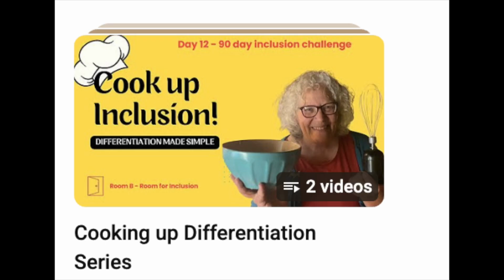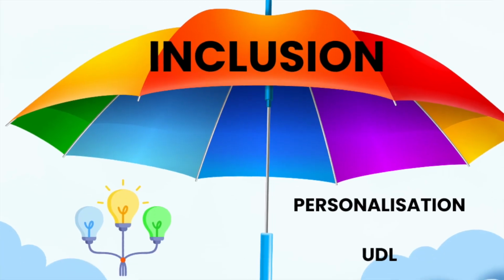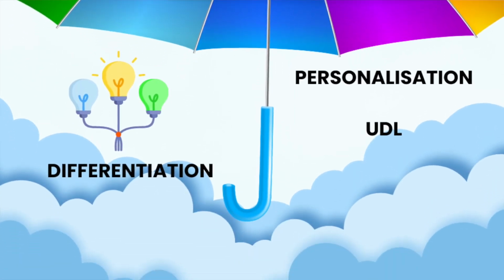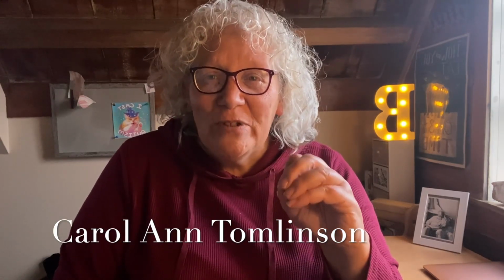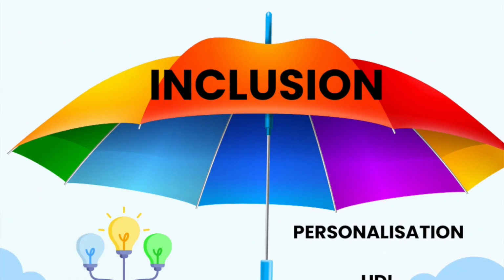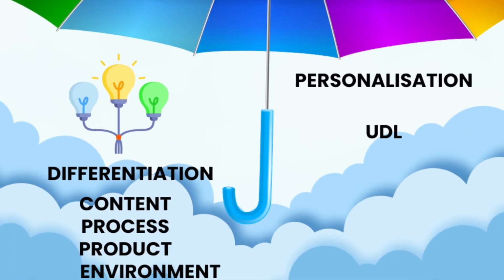Make Differentiation Part of Every Lesson | Day 15, 90-Day Challenge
Day 15 of the 90-Day Inclusive Practice Challenge! This video is part of the Differentiation in the Classroom series.

Today, we look at the idea of “Stir”—how teachers can mix in small adjustments into content, process, product, and environment so every learner has a way into the lesson.

Watch to see how “Stir” works in action and how you can try it in your own classroom this week.